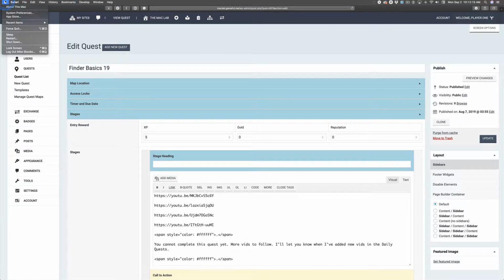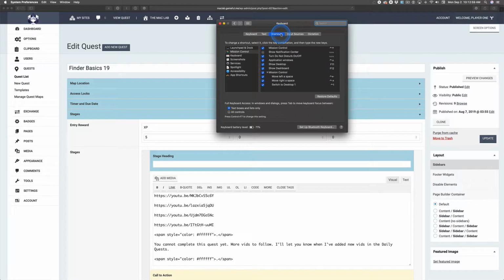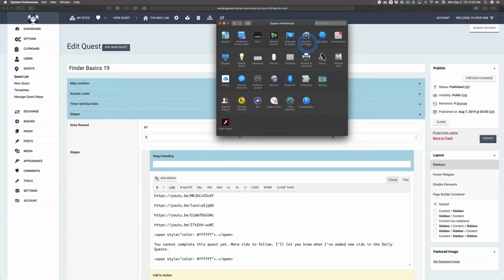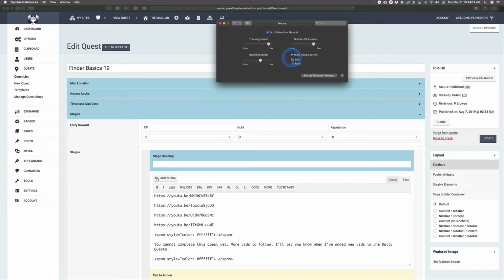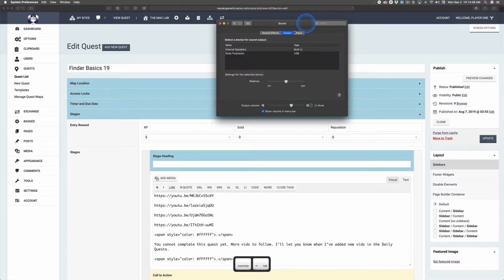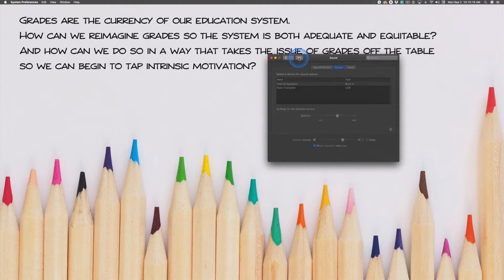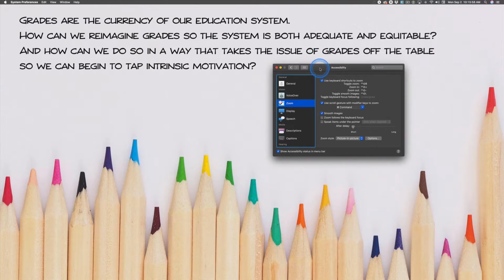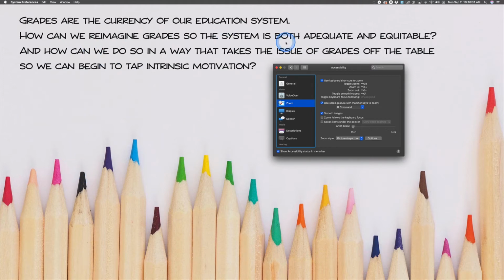Finder Basics Part V